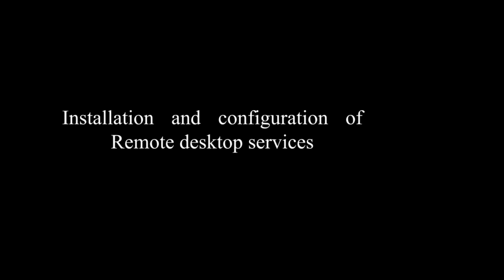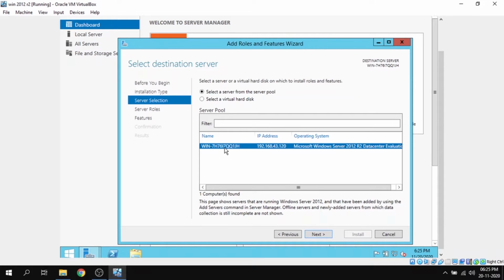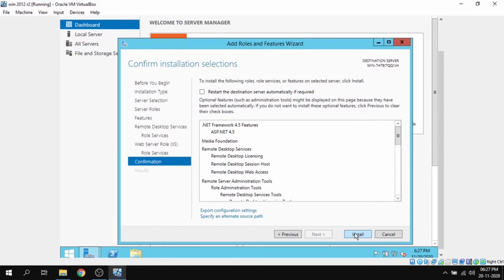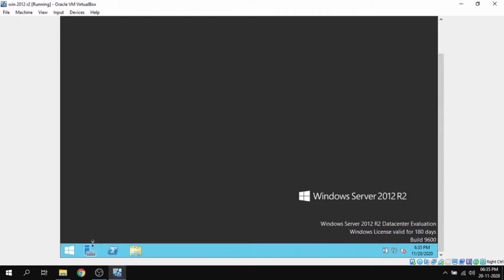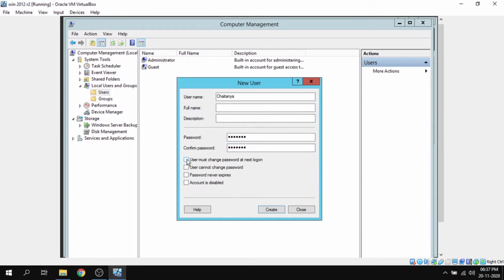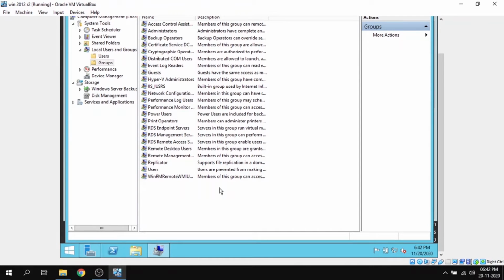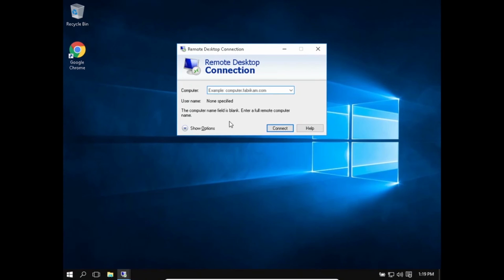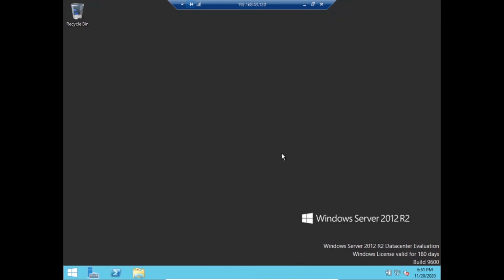Installation and Configuration of Remote Desktop Services [RDS] on windows server 2012 R2